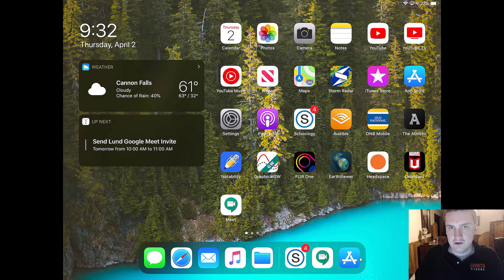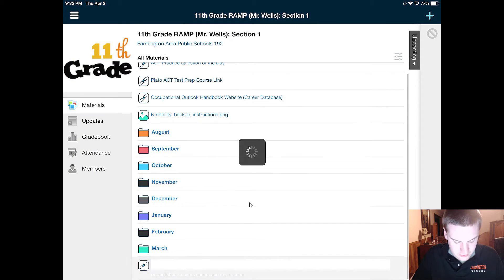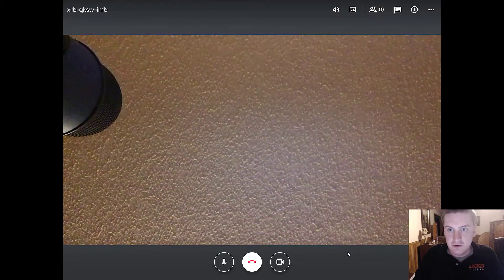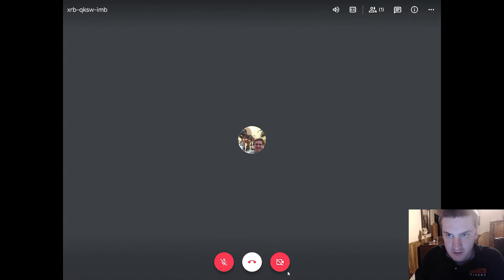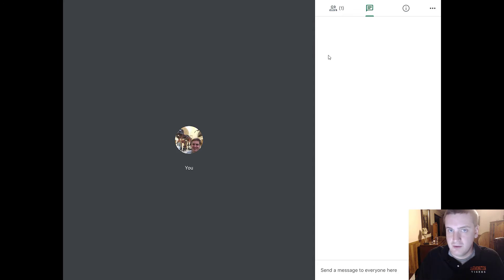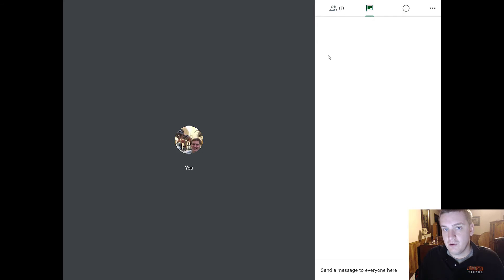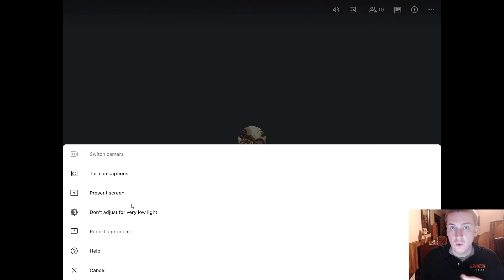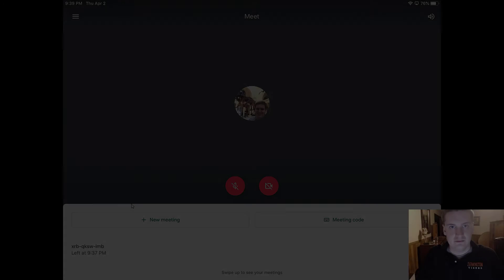How to Use Google Meets Demo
In this video I will do a quick demo on how to download and use Google's app Hangouts Meet. My class will be using this quite a bit during distance learning -- and maybe even after! Its a fairly easy-to-use app.